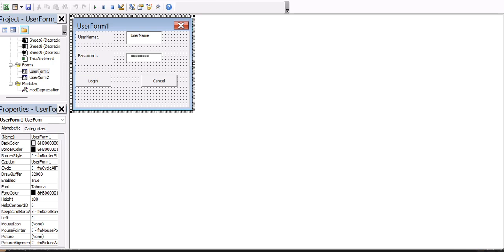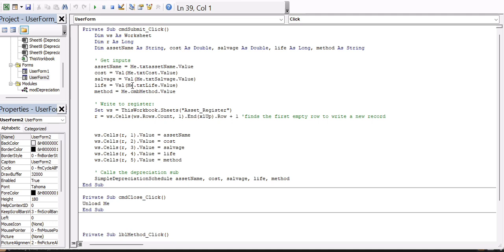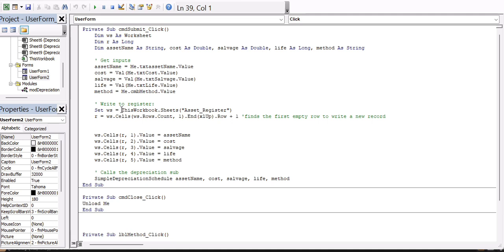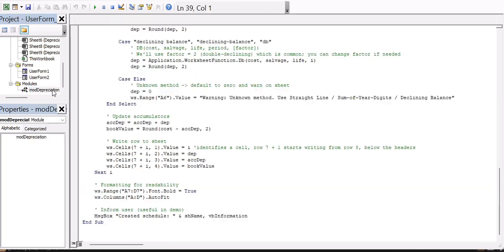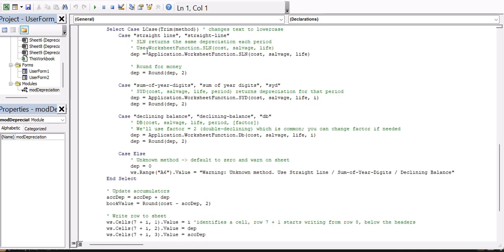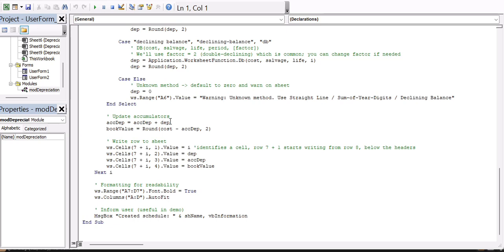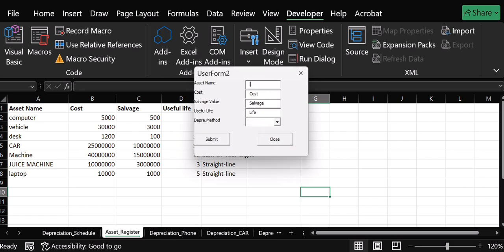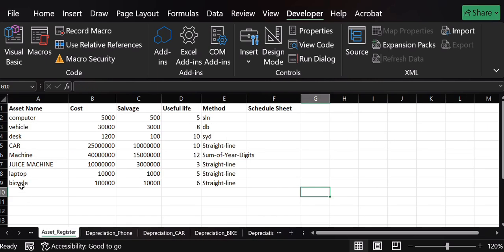Depreciation with VBA